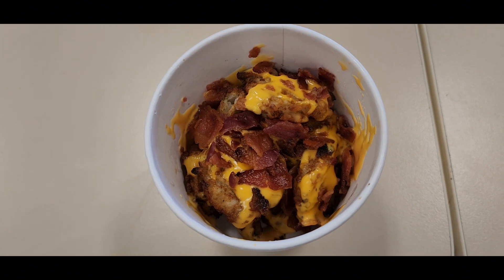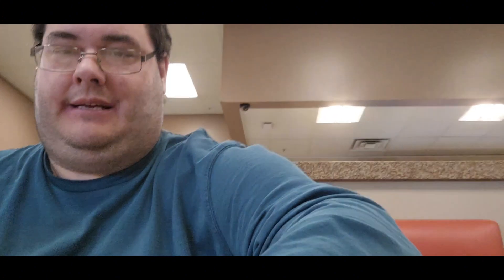Dunkins New Loaded Hash Browns Review (Winter Menu 2023)❄️❄️❄️